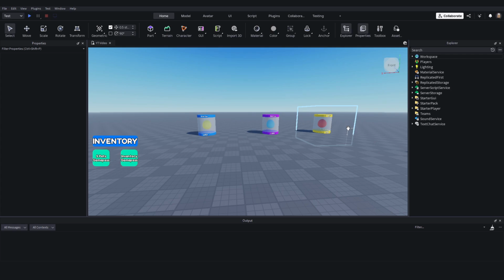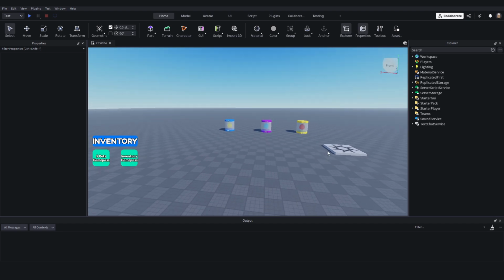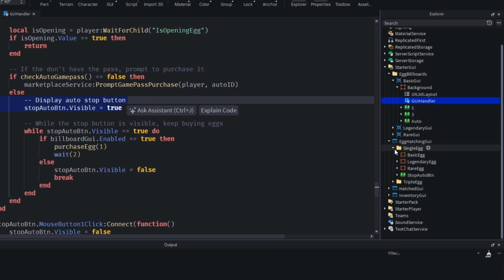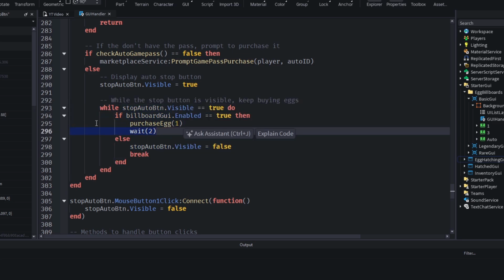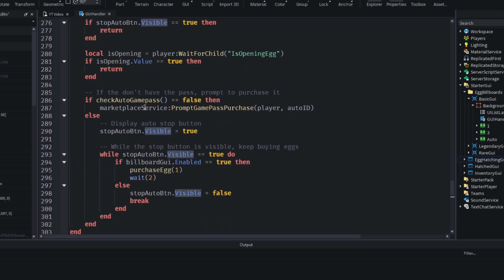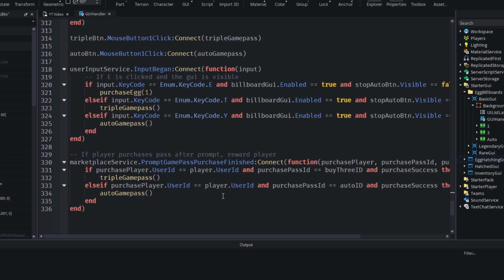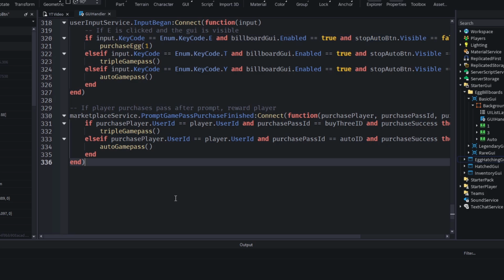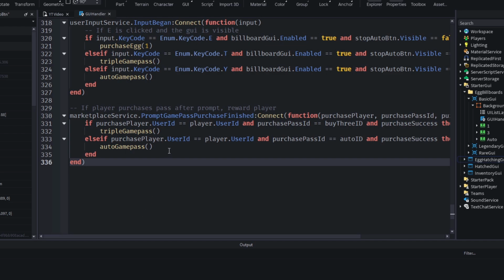Pet System Explained: 5 - Auto Buy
In this episode, we break down how the auto purchase system works in our Roblox Pet System.

-- Timestamps  --
0:00 - Introduction
0:13 - Auto Explanation
1:48 - Gamepass Confirmation
2:18 - Conclusion